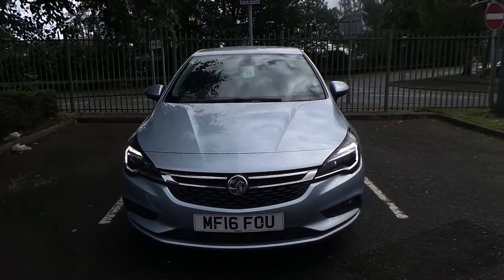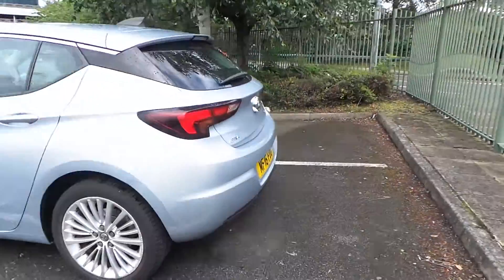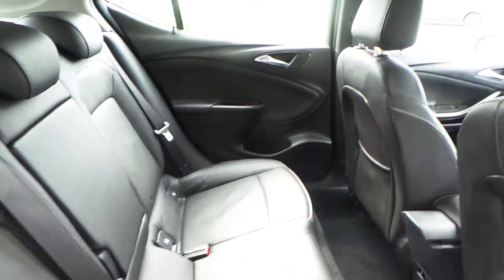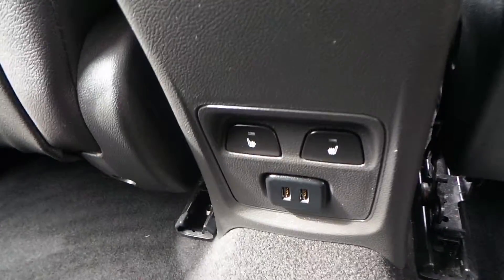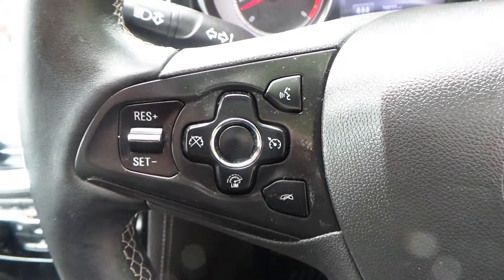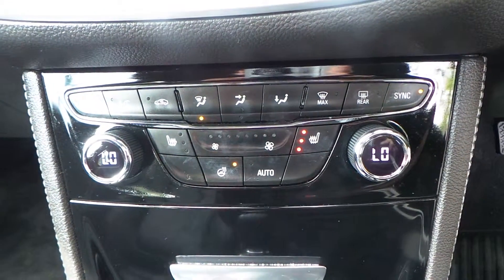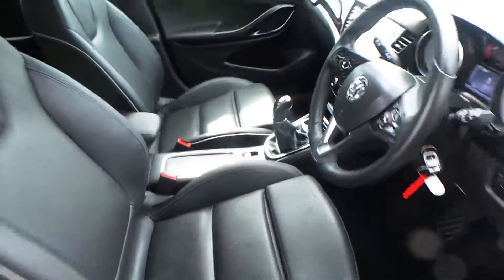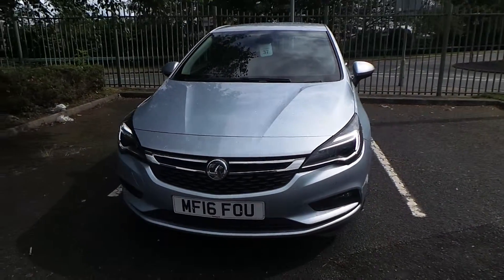Vauxhall Astra 1 4 16V Turbo 150PS Elite Nav 5dr MF16FOU